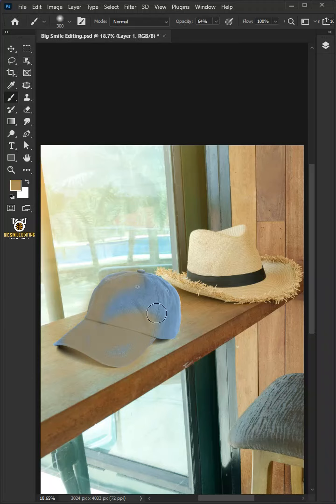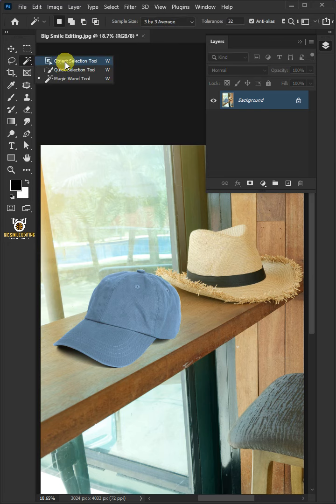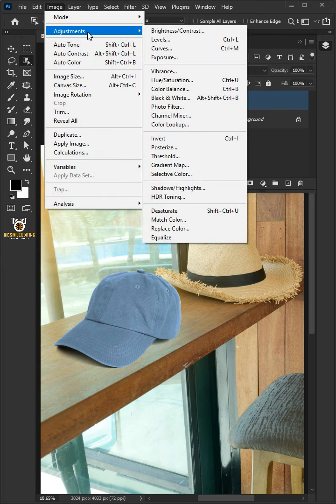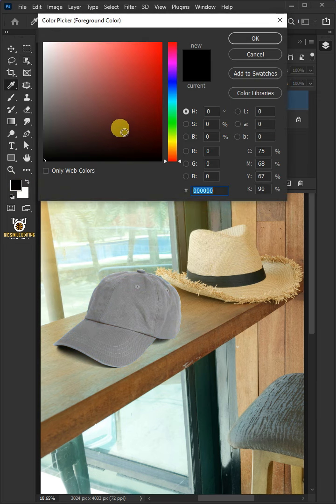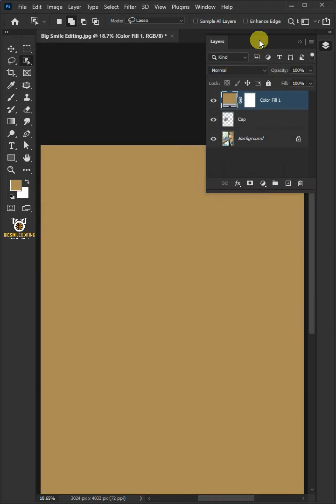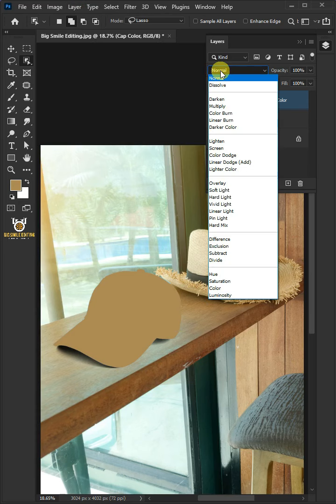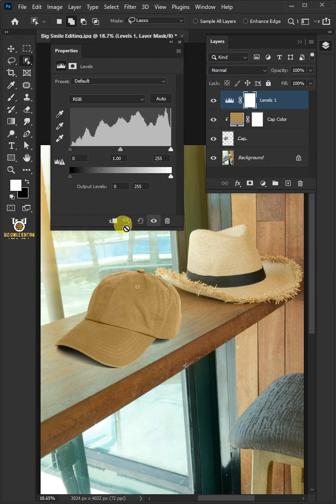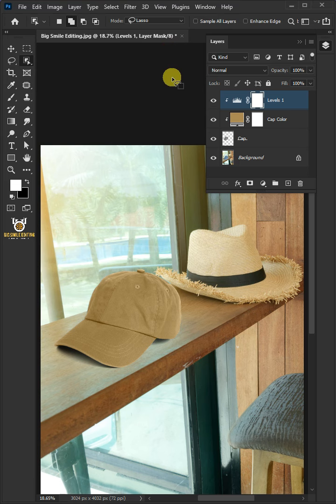The BEST Way To Change Cyan Cap to Any Color - Photoshop Tutorial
In this step-by-step Photoshop tutorial, you'll learn to change cyan hat to any color in photoshop. I hope this lesson helps.🙏🤗